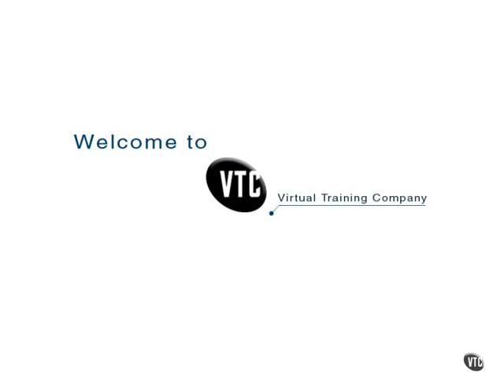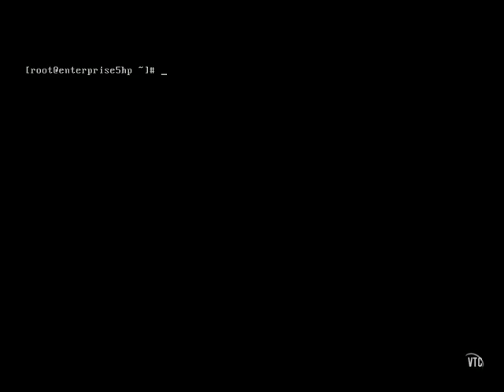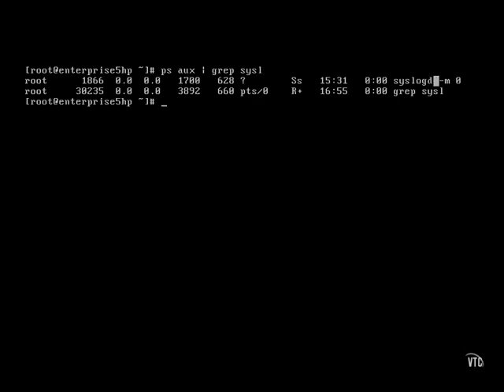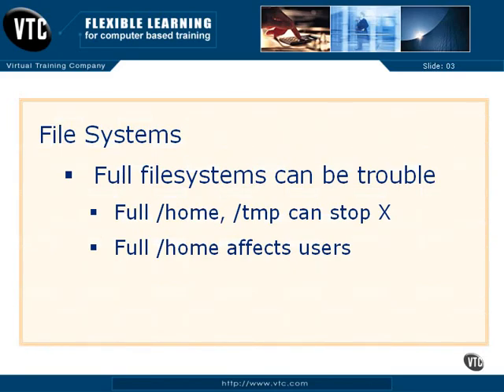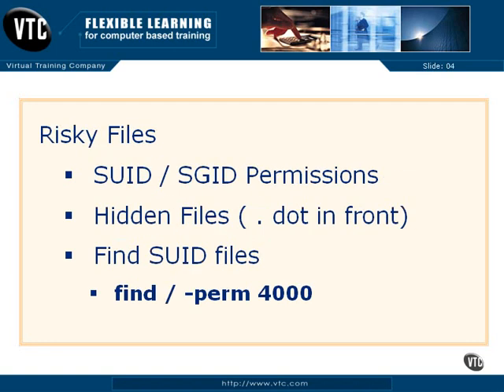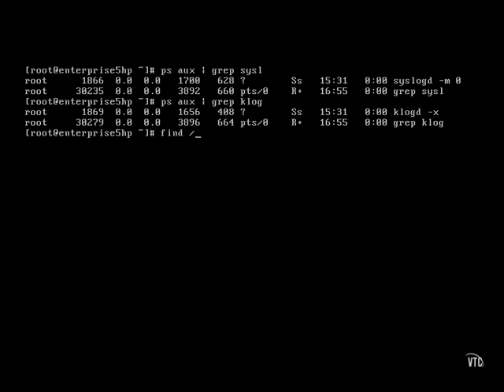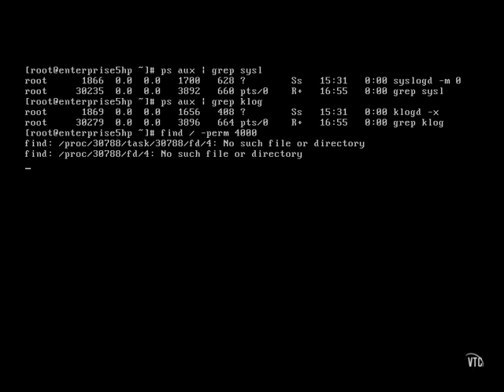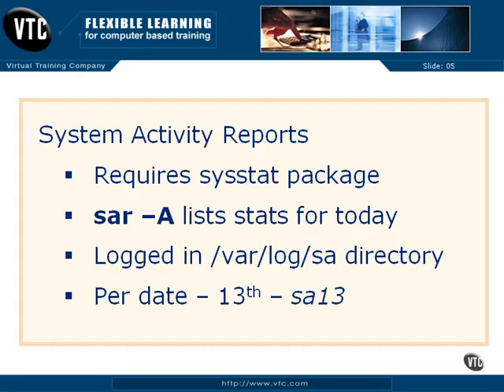RHCE 5 - Linux System Monitoring and Fault Analysis Benefits of System Monitoring